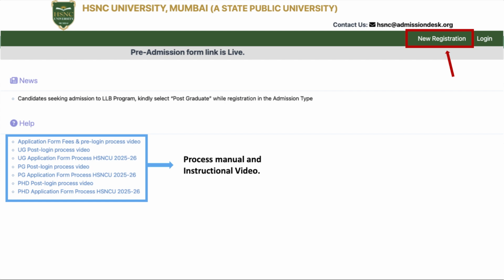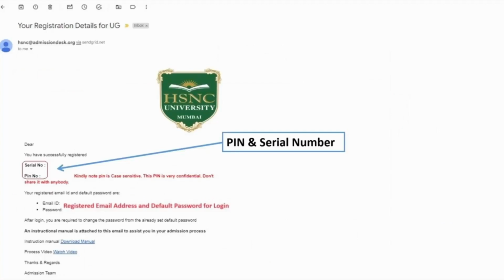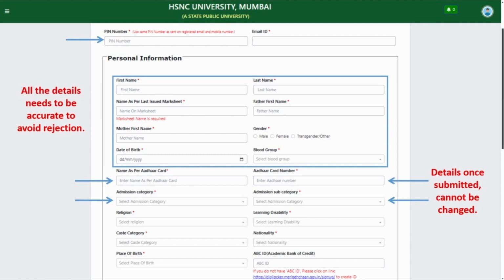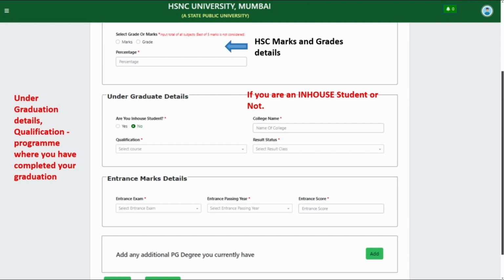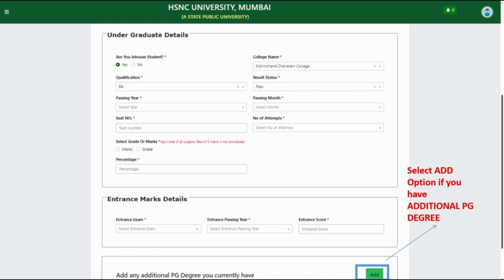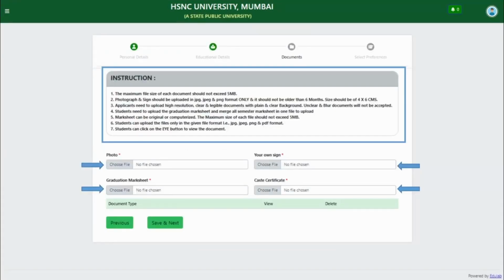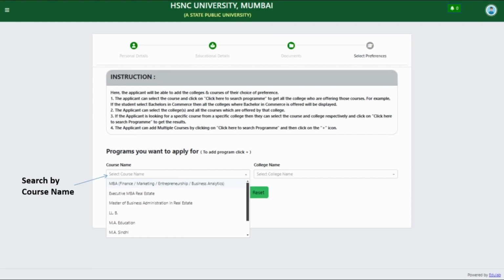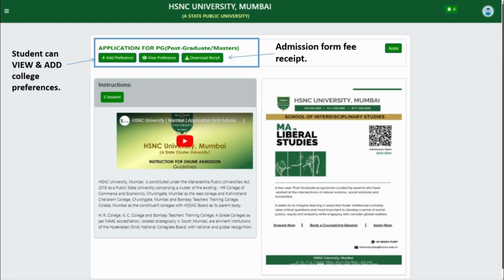HSNC University, Mumbai. Post Graduation Admission Process Video 2025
Welcome to HSNC University, Mumbai! In this video, we guide you through our post-graduation admission process step-by-step. Learn how to complete your application seamlessly and embark on your academic journey with us.